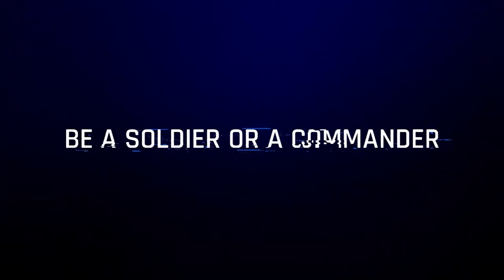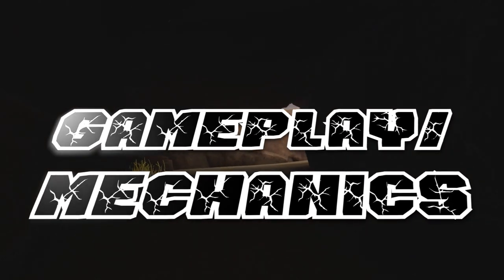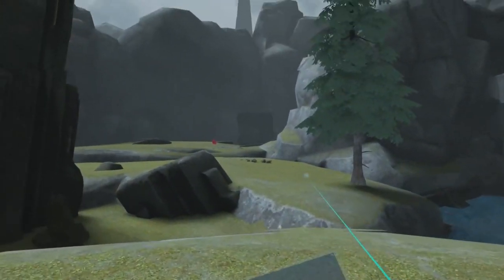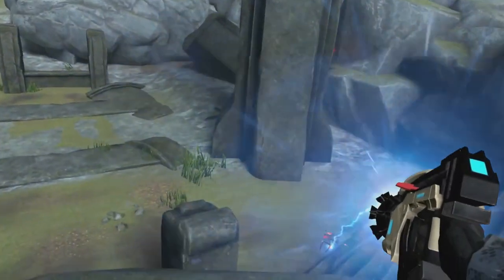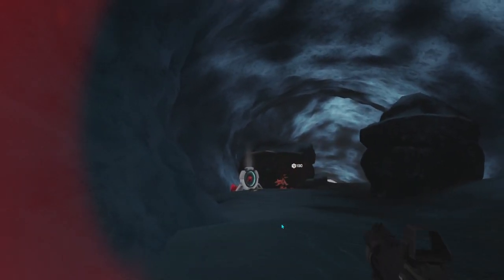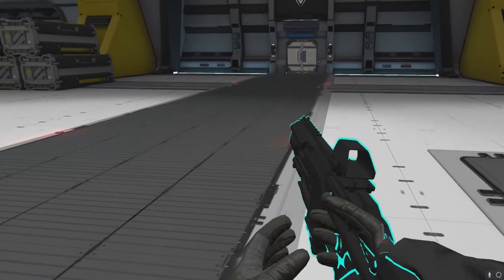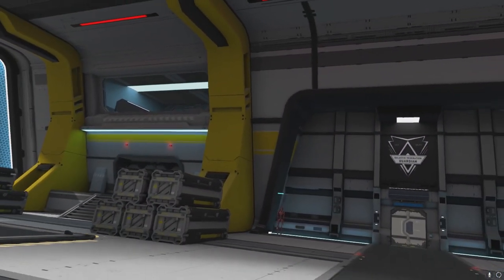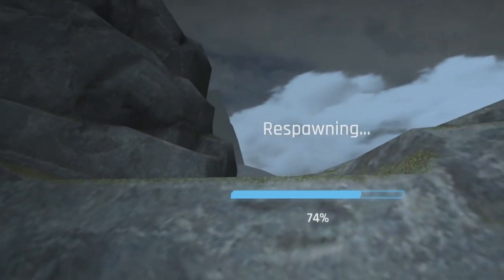Guardians Frontline Review | In Depth on Every Detail.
Guardian Frontline has been out a while, but I needed to make sure I gave this a thorough review. I have going into every detail and left nothing out. This means all the small details and things that might be overlooked are covered in depth. Please enjoy this review of Guardians Frontline for the quest 2 and quest 3. Hope to see you again in the next review.

Guardians Frontline is a love letter to legendary games such as Starcraft and Halo, a VR shooter with strategy elements in a sci-fi setting. Wield powerful weapons and set up both defensive and offensive structures as you fight off enemies in single-player, co-op, and PVP game modes.

ButtorsVRGaming is the only channel you need for news discussions surrounding VR.
Reviews are always on the way and are very in depth. We aim for quality, accuracy, and most importantly honesty in the coverage we provide.

Intro: 00:00 - 01:46
Story overview: 01:47 - 05:46
Gameplay mechanics: 05:47 - 16:58
Game types:  16:59 - 22:25
Weapons: 22:26 - 30:37
Level design: 30:38 - 31:50
Enemy design: 31:51 - 33:53
gameplay loop: 33:54 - 36:06
Accessibility: 36:07 - 39:33
Conclusion: 39:34 - 41:54